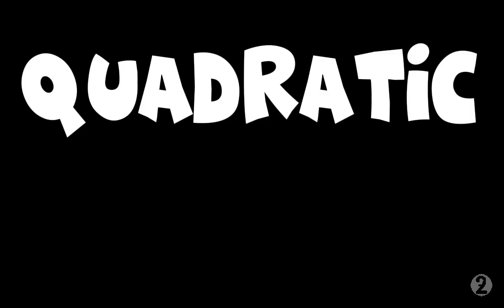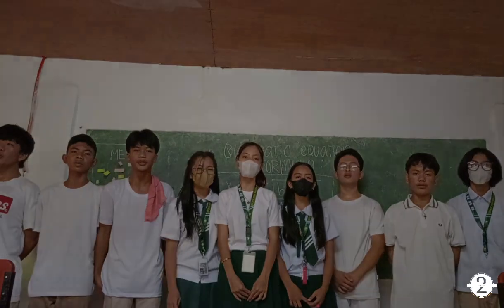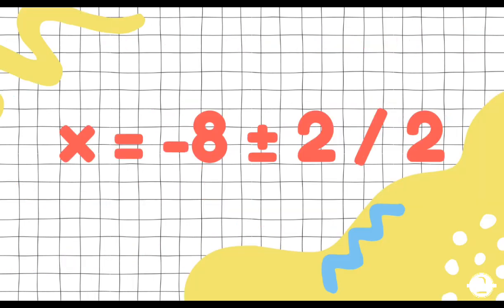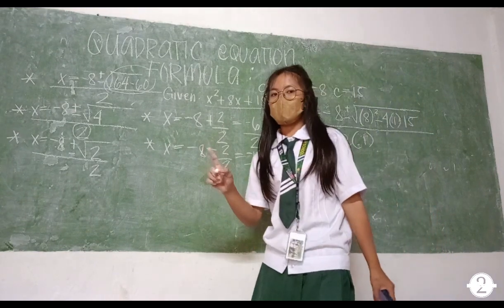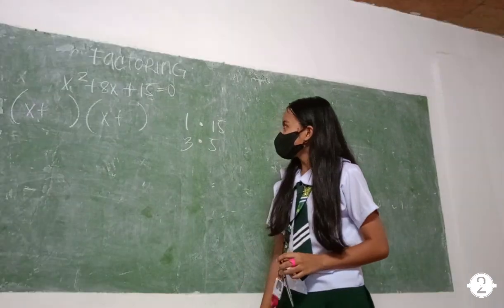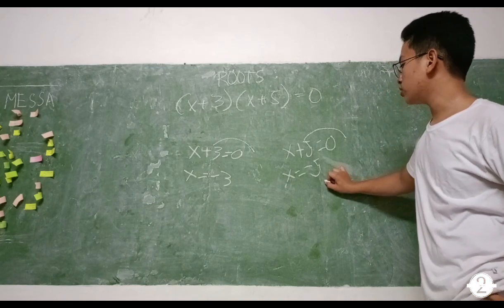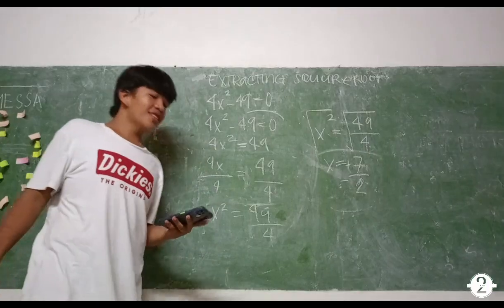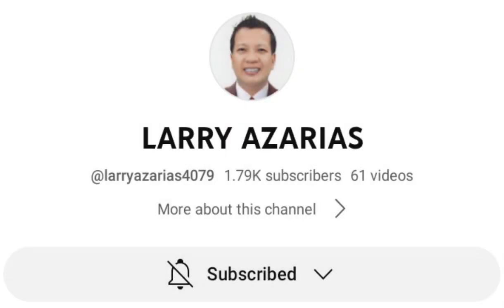EXPLANATION OF QUADRATIC EQUATION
QUADRATIC EQUATION
SOLVING QUADRATIC EQUATION BY FORMULA
SOLVING QUADRATIC EQUATION BY FACTORING
SOLVING QUADRATIC EQUATION BY EXTRACTING SQUARE ROOTS
SINGING THE QUADRATIC FORMULA SONG